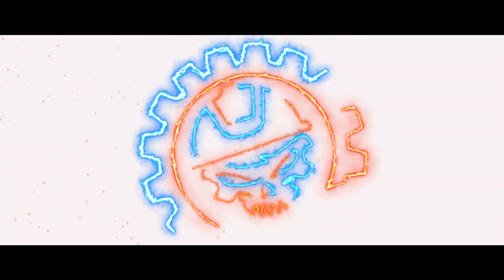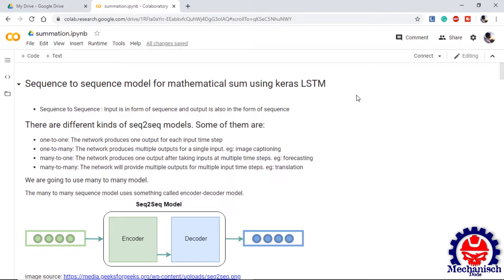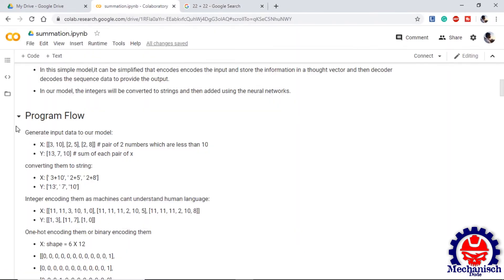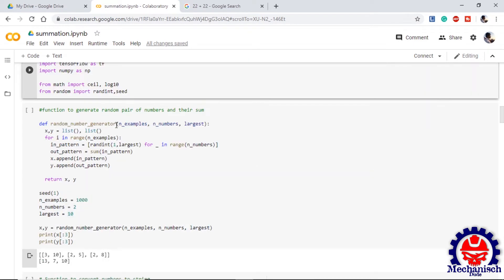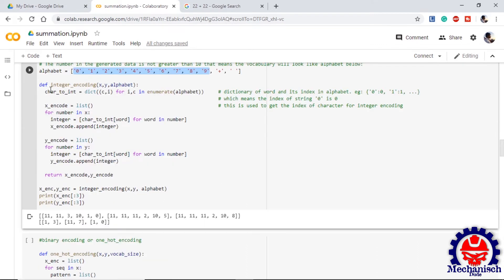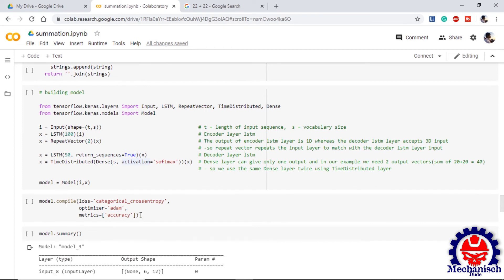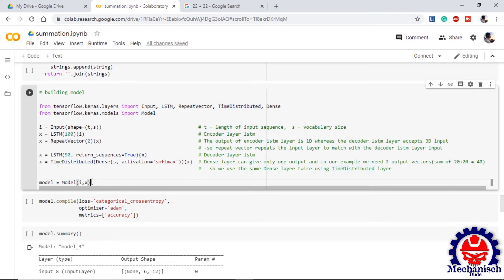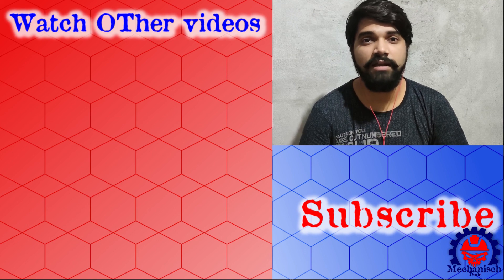seq2seq lstm encoder decoder model in TensorFlow for mathematical summation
-NLP tutorial for beginners in seq2seq lstm encoder decoder model.
-we build a sequence to sequence model using LSTM in Keras using TensorFlow. The neural network uses RNN encoder-decoder architecture to predict the sum of numbers using many to many sequence model of NLP.
-It behaves as a basic encoder-decoder model tutorial for beginners in TensorFlow and machine learning.

- In the previous video, we used the LSTM layers to generate text in TensorFlow.

In this video, we are trying to predict the sum of two integers using RNN network. This architecture uses the simplest encoder-decoder to get a sequence to sequence prediction.
-The LSTM layers are utilized in the TensorFlow using Keras library.
-The ultimate aim of this video series is to build chatbot using concepts of NLP.
Products used for filming:

Redmi K20
boat bassheads
gorilla tripod
boya microphone
helpful book